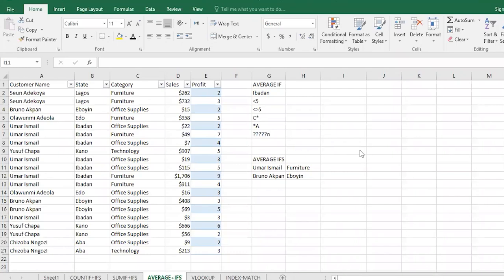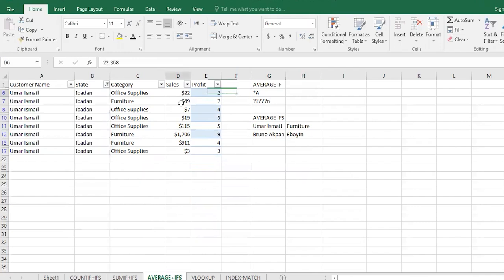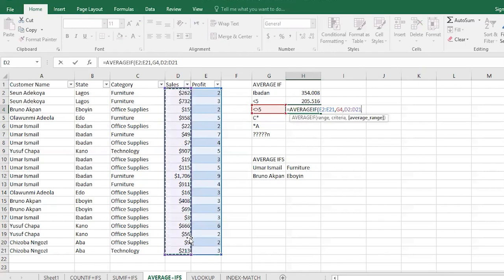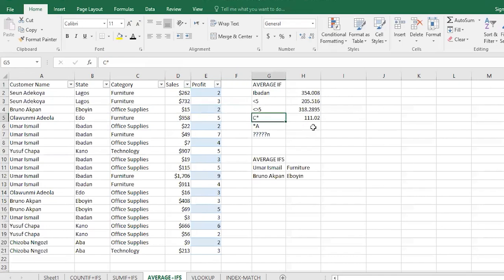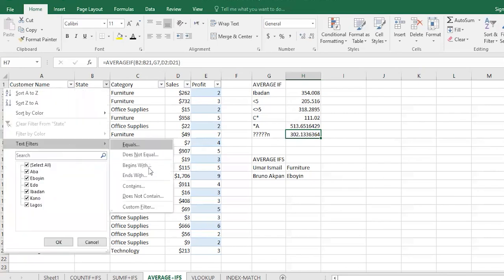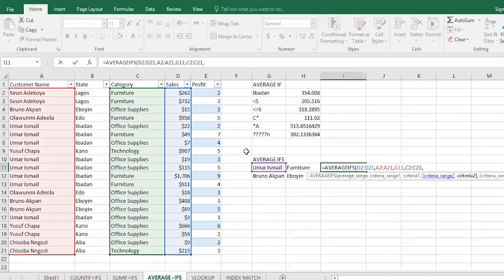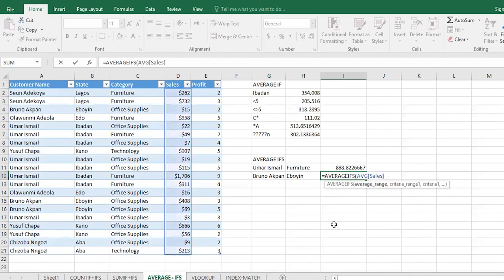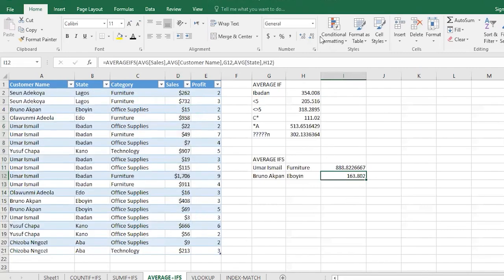20. AVERAGE IF AND IFS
Calculate averages with or without conditions using AVERAGE and AVERAGEIFS.
Learn how to find meaningful insights from your data.